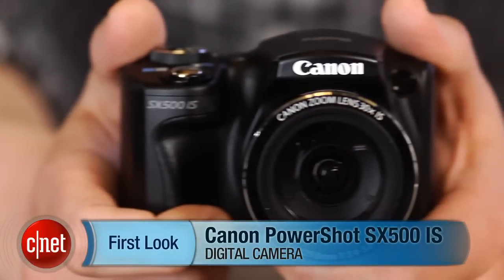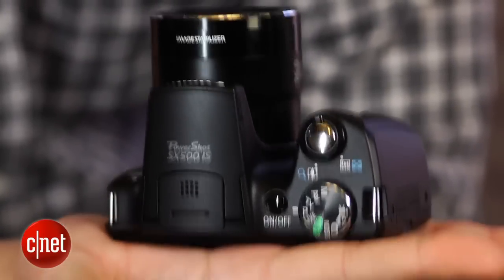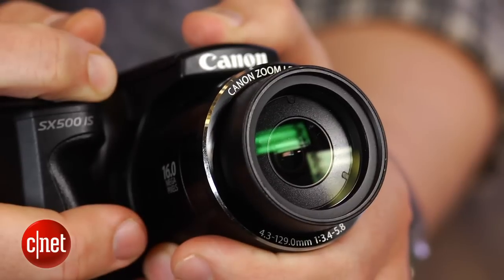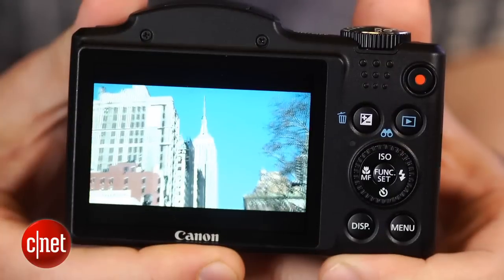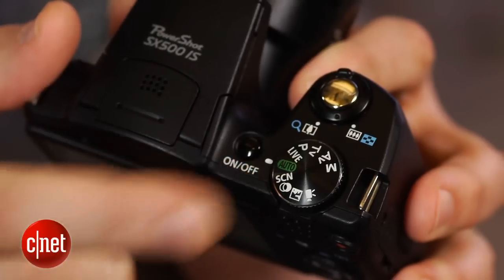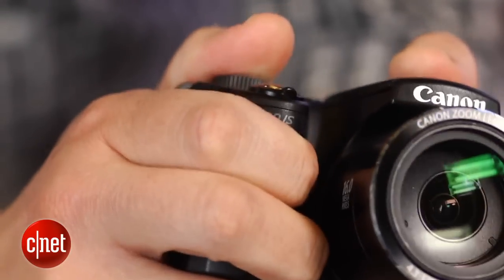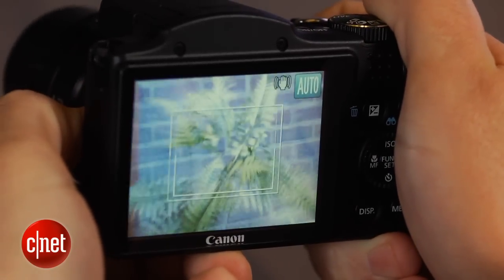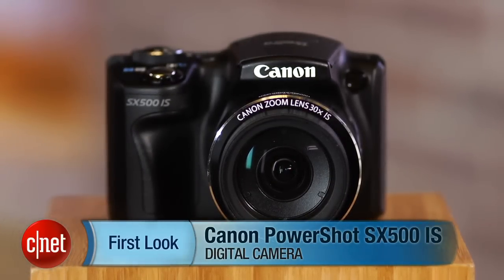Canon's 30x zoom PowerShot SX500 IS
Though good and reasonably priced, the PowerShot X500 IS is not without sacrifice.